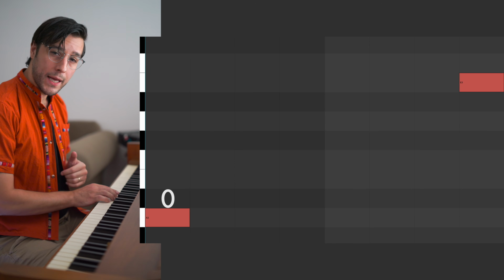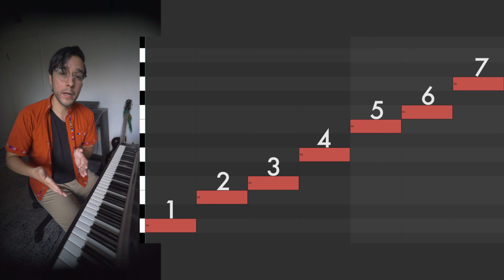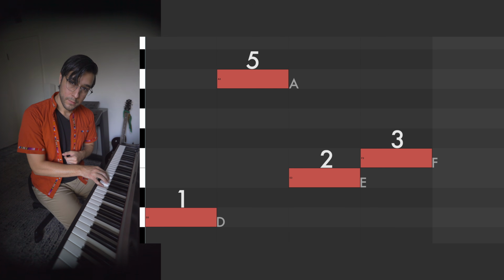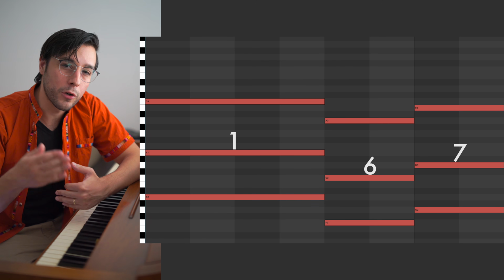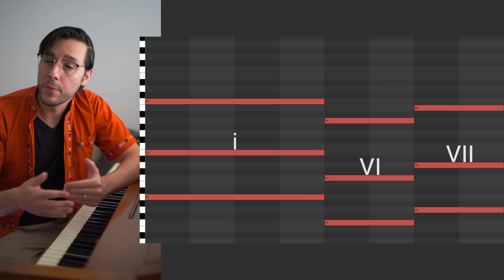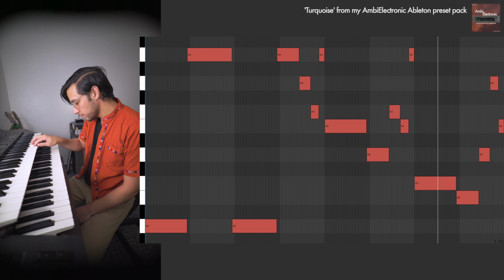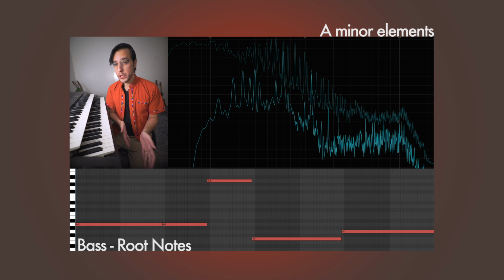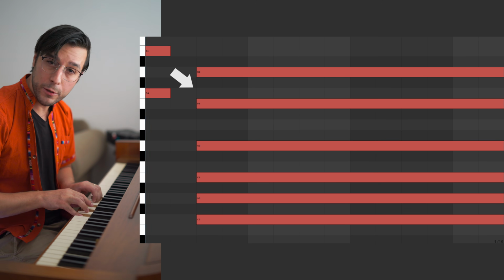This Chord Progression Is Perfect For Berlioz Jazz House and Anjunadeep Electronic Music